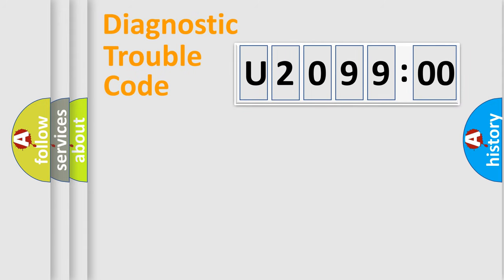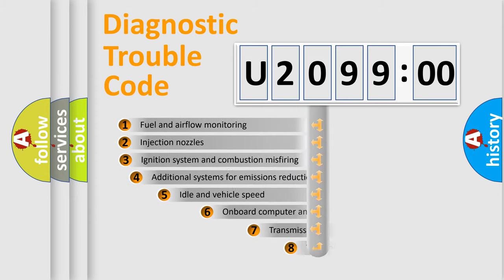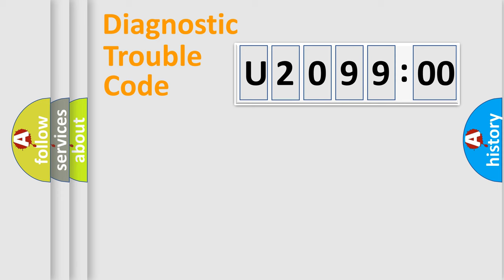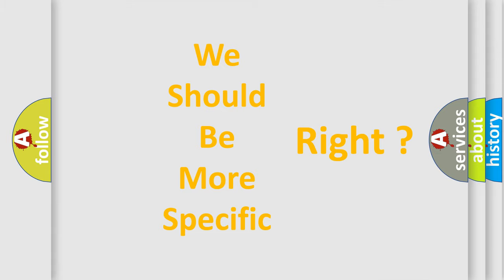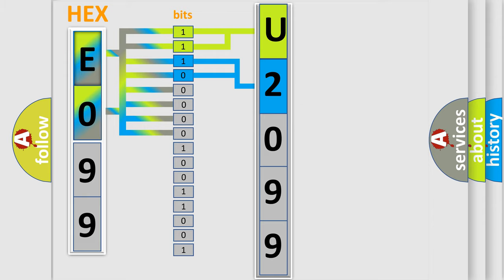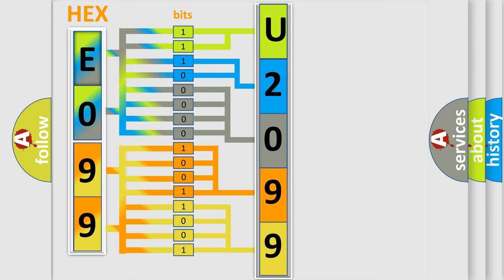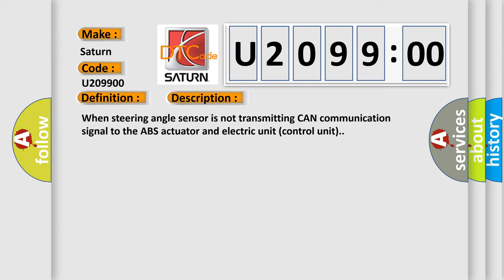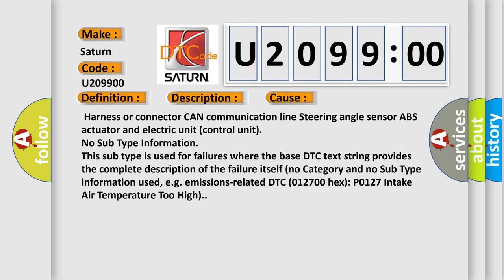DTC Saturn U2099-00 Short Explanation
Contents:
0:21 Basic DTC analysis according to OBD2 protocol standard.
1:48 Insight into programming
2:58 A diagnostically understandable description of the Diagnostic Trouble Code
3:05 Basic error definition

Make:
Saturn
Code:
U2099 00
Definition:
Steering Angle Sensor CAN Communication
Description:
When steering angle sensor is not transmitting CAN communication signal to the ABS actuator and electric unit (control unit).
Cause:
 Harness or connector CAN communication line Steering angle sensor ABS actuator and electric unit (control unit)
Failure Type: